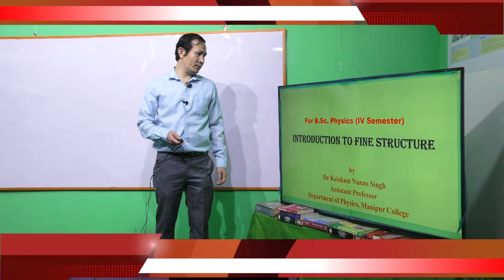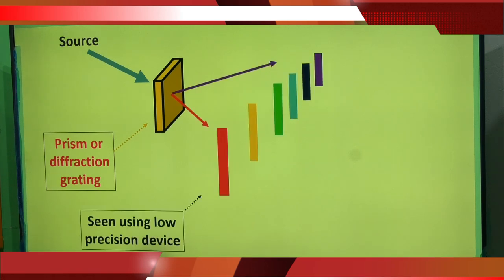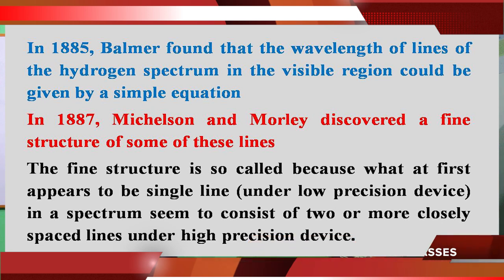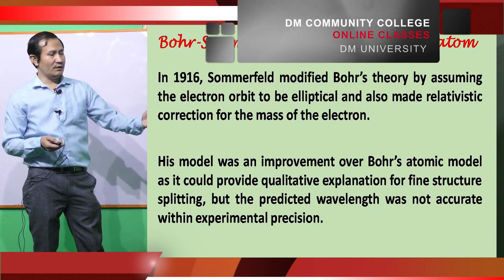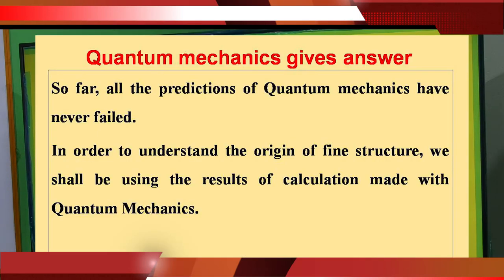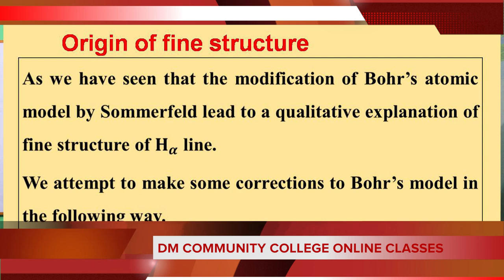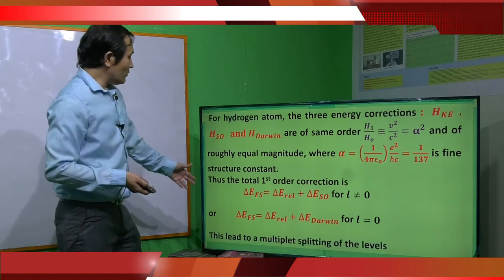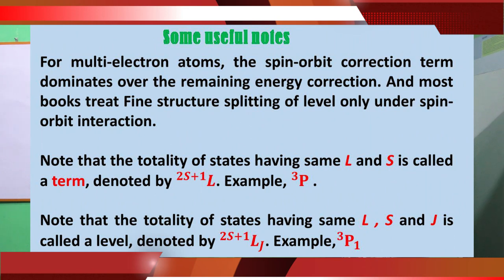Introduction to Fine Structure by Dr Keisham Nanao, Asst prof Dept of Physics, Manipur College